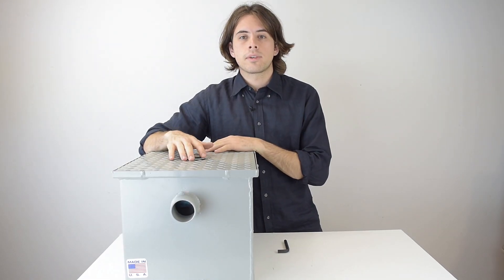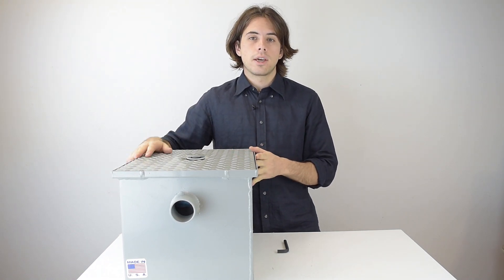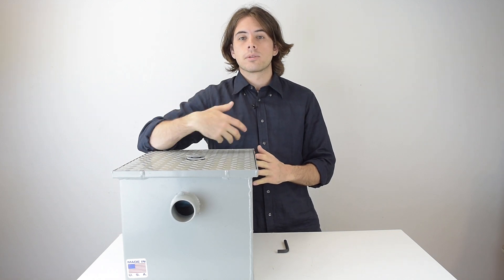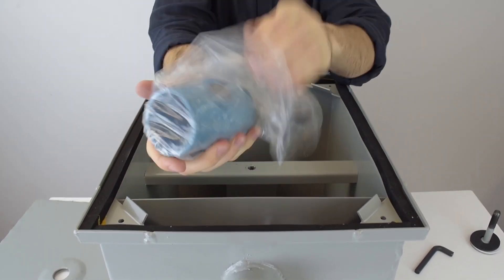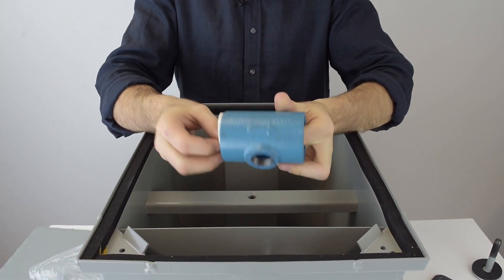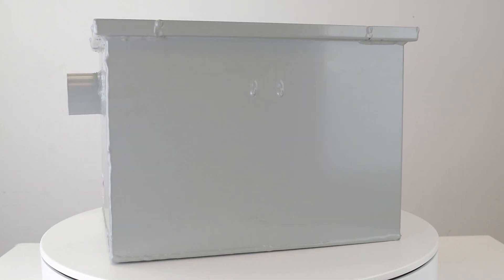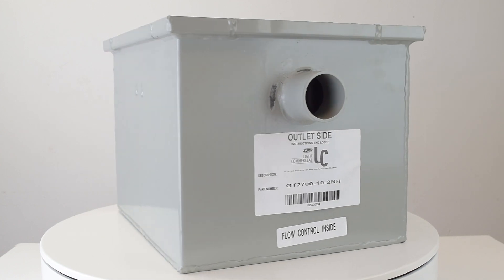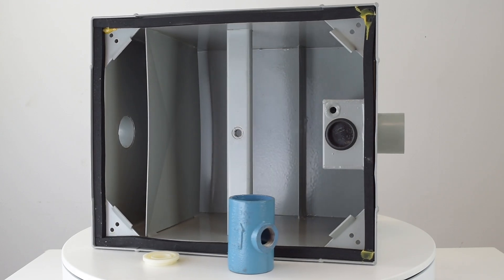Zurn GT2700 Grease Trap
The Zurn GT2700 Grease Trap is designed to remove grease from food preparation areas, such as kitchens and restaurants. This grease trap is covered in fabricated steel so it is impervious to corrosion. The Zurn Grease Trap should be installed as close as possible to the fixture, and with enough space to provide easy access to the cover for cleaning. Grease traps need to be regularly cleaned, as the rate at which grease is removed depends on the quantity of grease in the waste water, and the trap

Technical Specifications:
Capacity: 8 lbs;
Flow Rate: 4 GPM;
Inlet: 2";
Outlet: 2";
Height: 10;
Width: 9-7/8;
Length: 15-7/8;
Weight: 31 lbs;